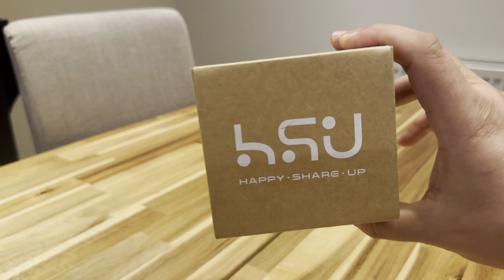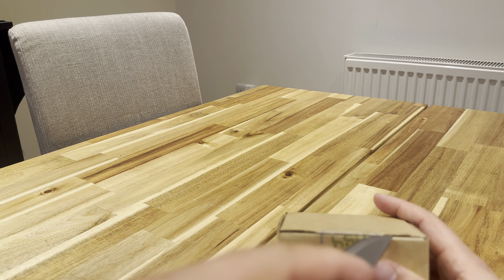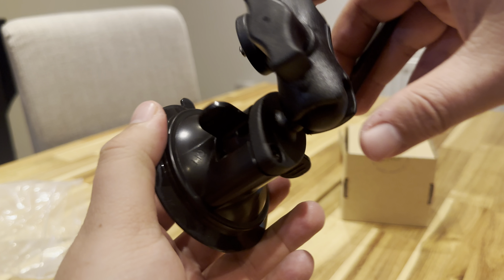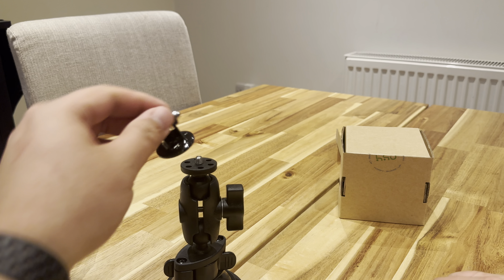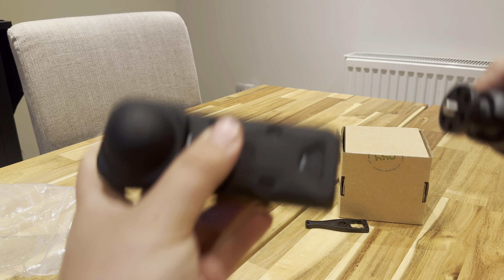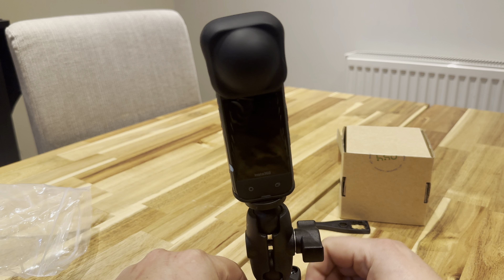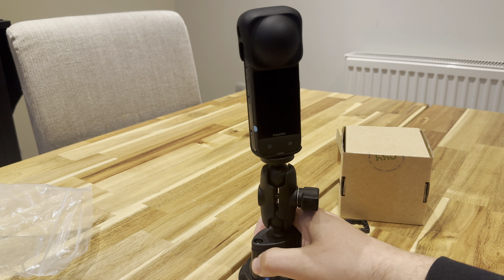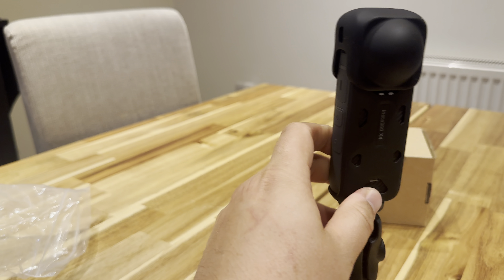Unboxing Insta360 X4 HSU Car Suction mount